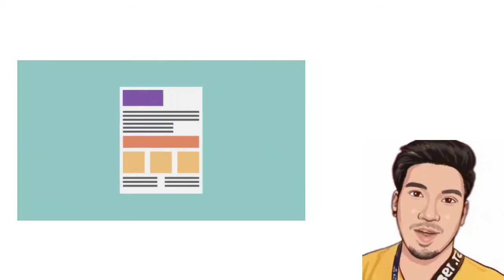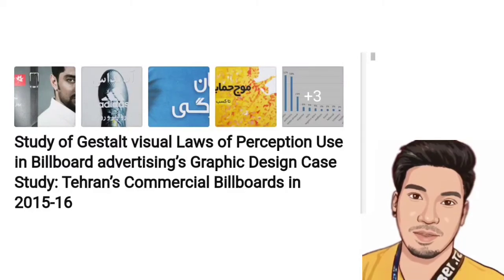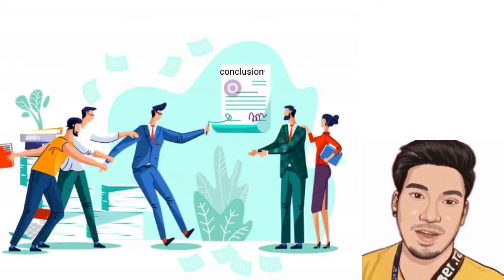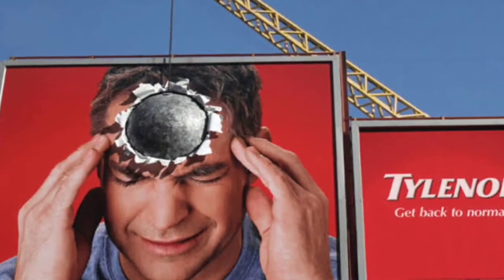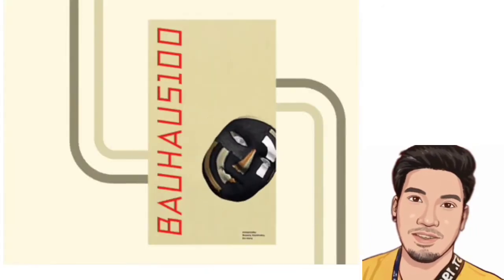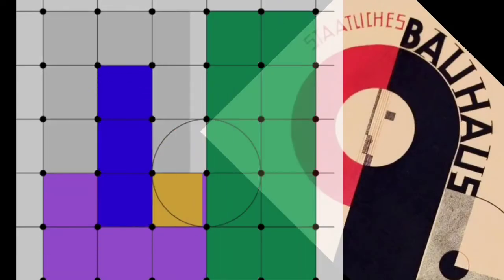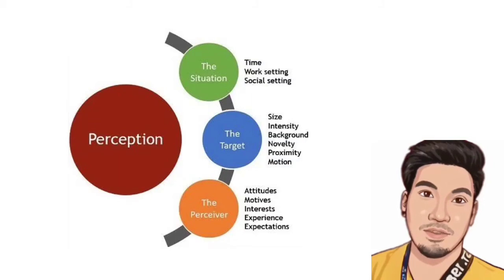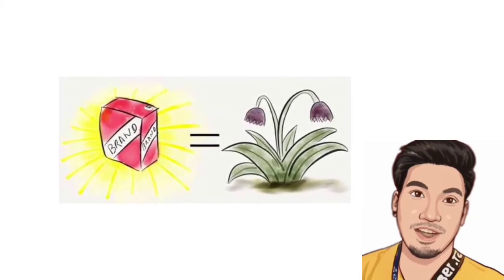Gestalt Laws & Graphics